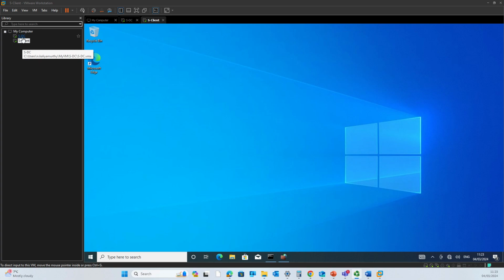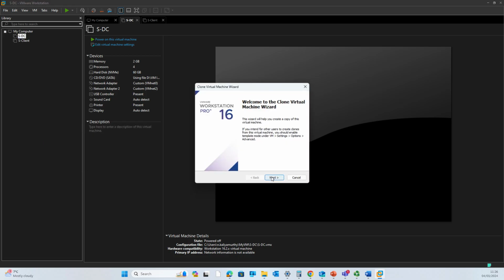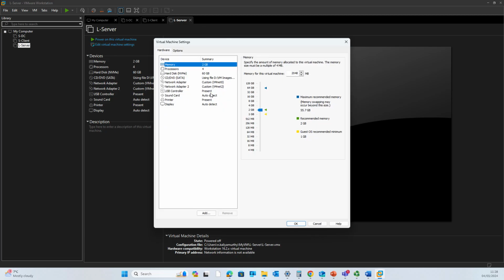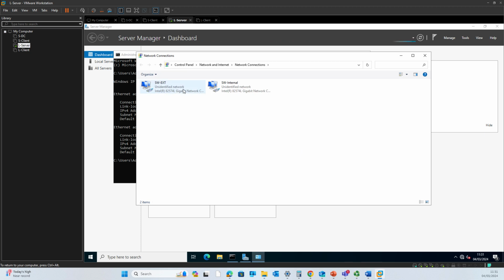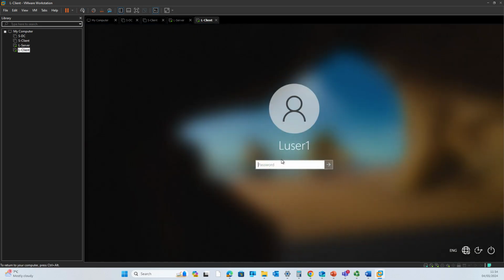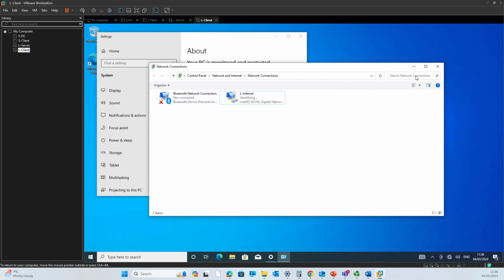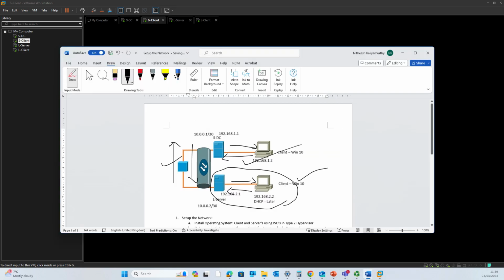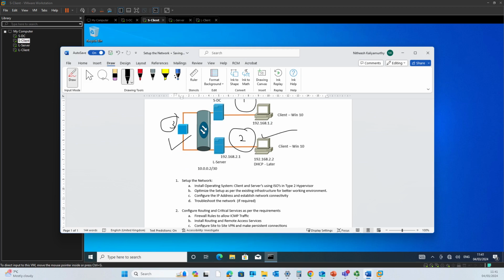NOSS Series 4 Troubleshoot and Test Checkpoint 1 default